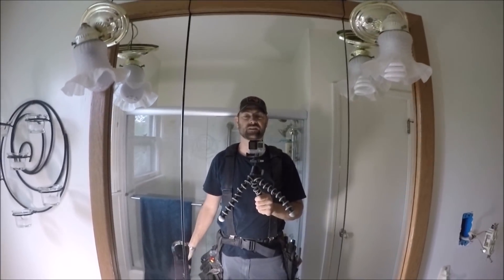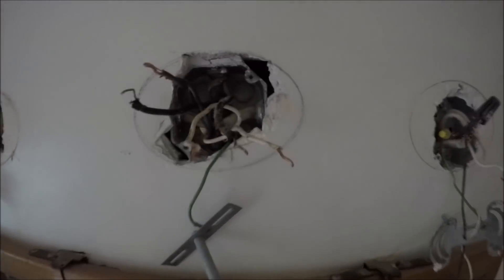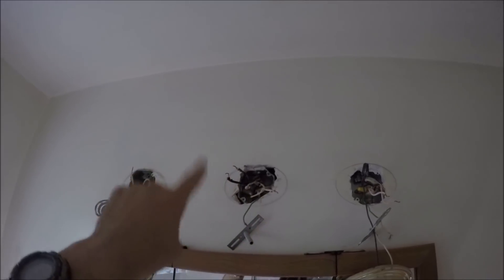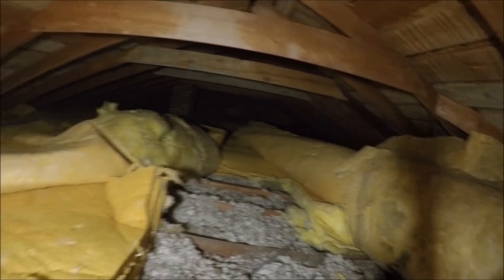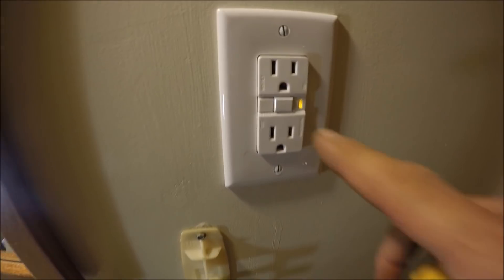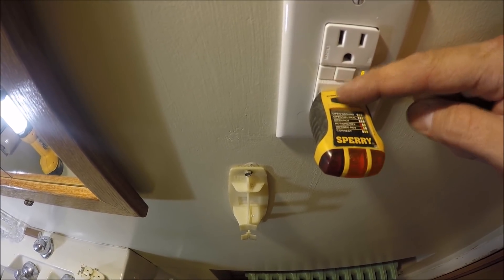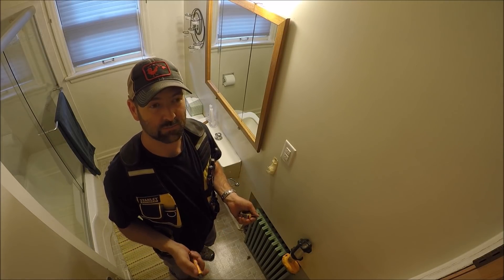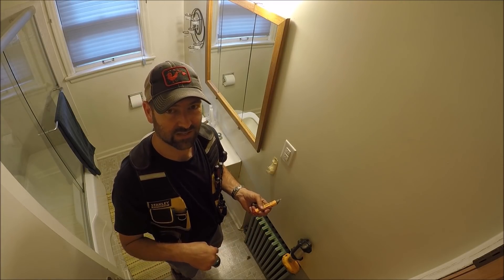Dangerous Electrical Problem That Can Kill You | THE HANDYMAN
Plug tester

Non contact voltage tester